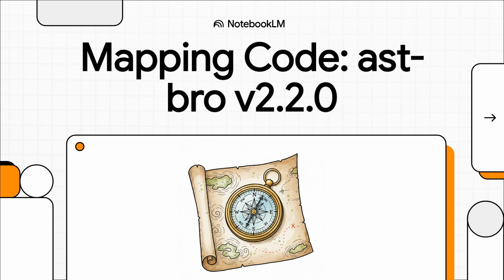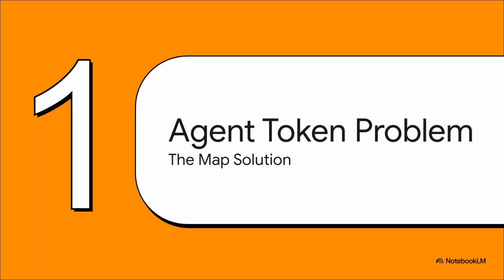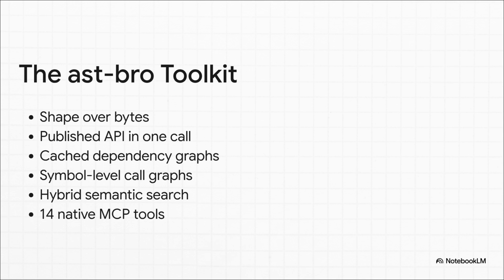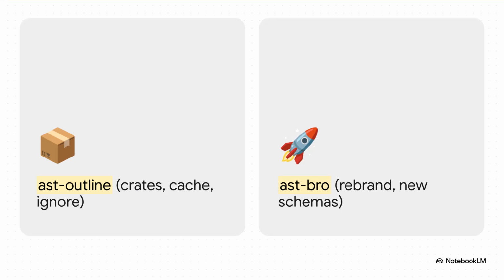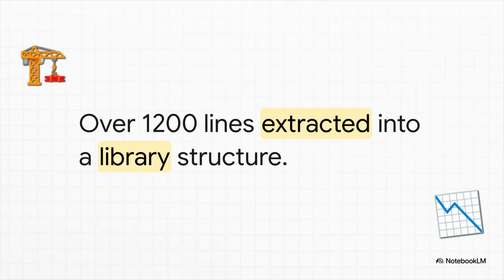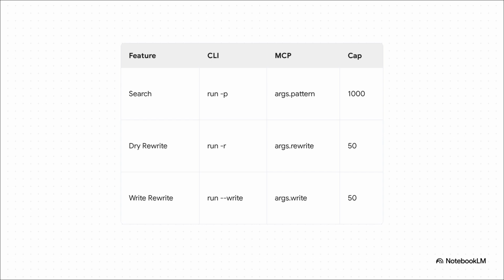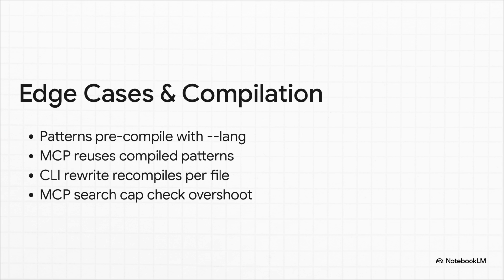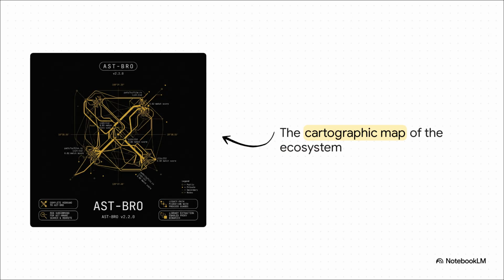ast-bro v2.2.0, the ast-outline rebrand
ast-outline is now ast-bro: dep graphs, call graphs, semantic search, and ast-aware code rewrite.

run once to auto-migrate. old binary still works as proxy.

Github: aeroxy/ast-bro